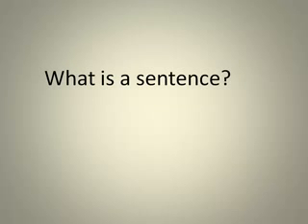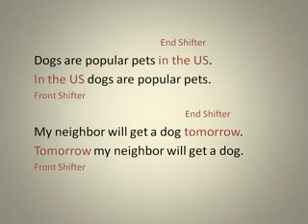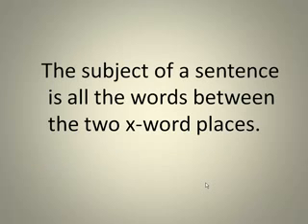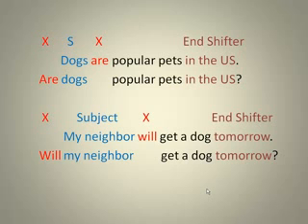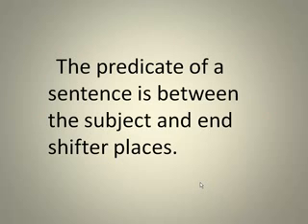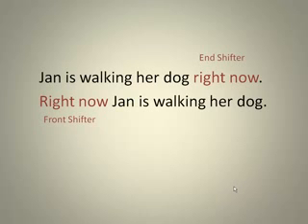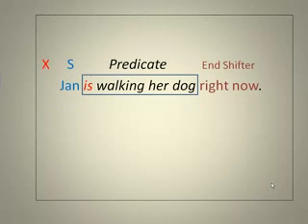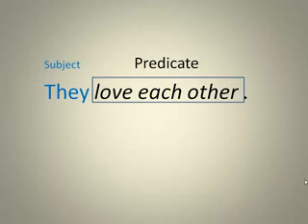What is the predicate of a sentence?